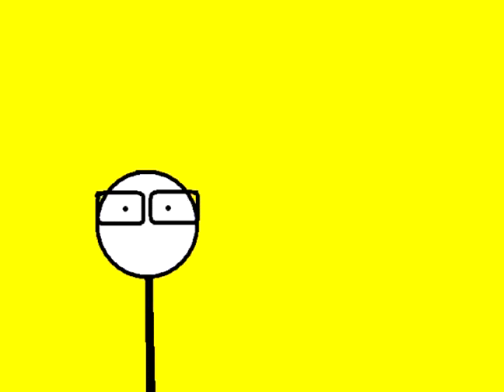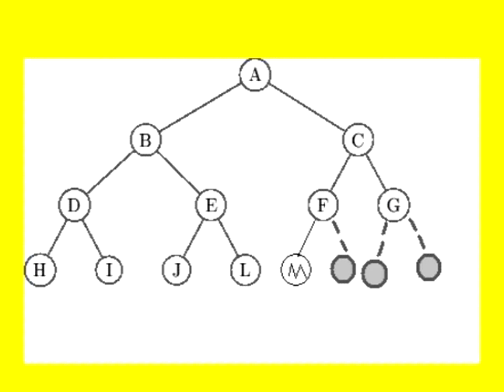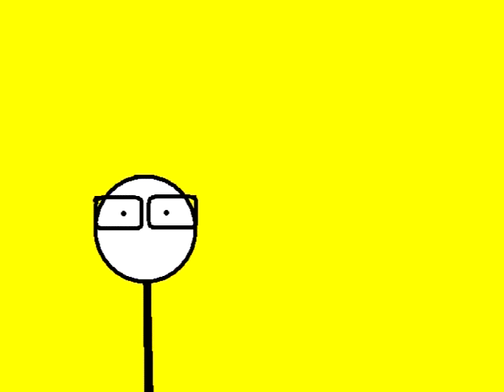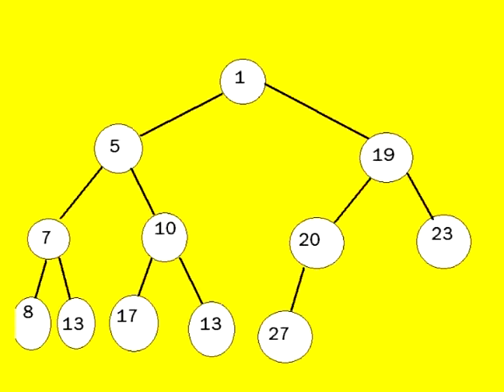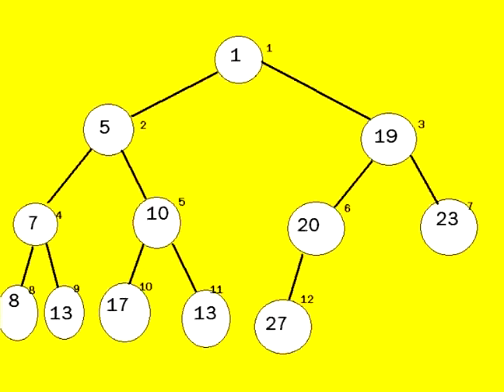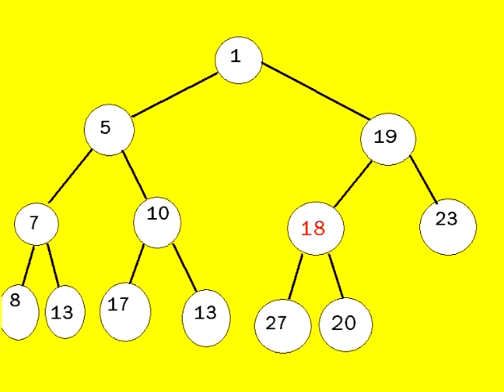Stacks, Queues, and Heaps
This is a informative video created to briefly describe these data structures.